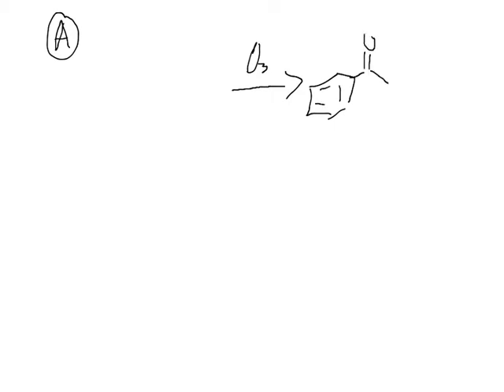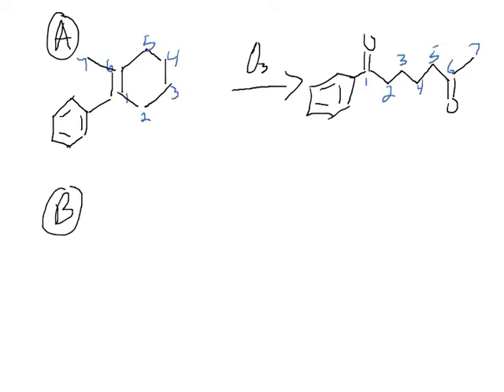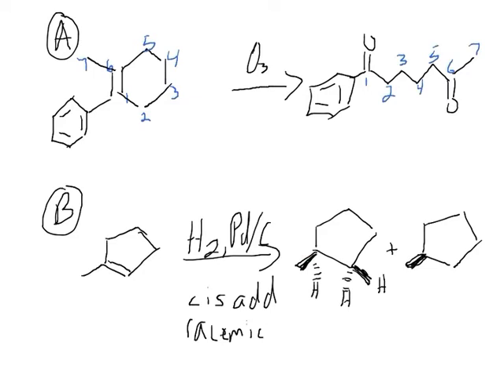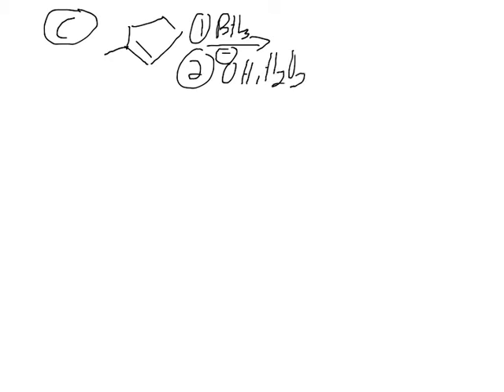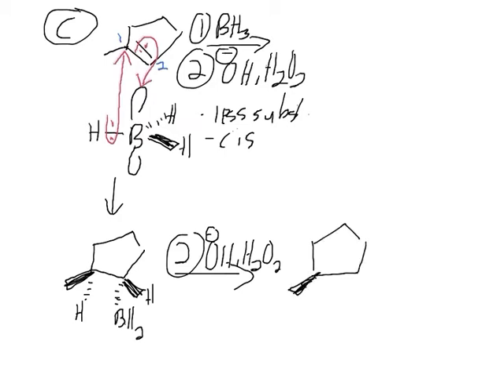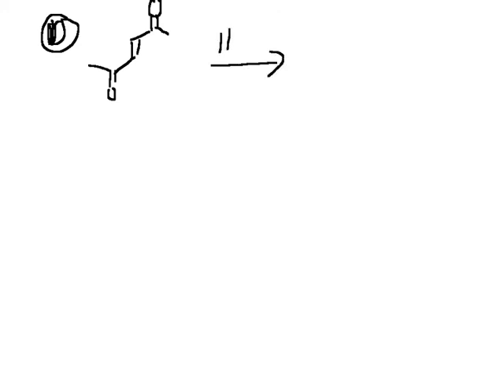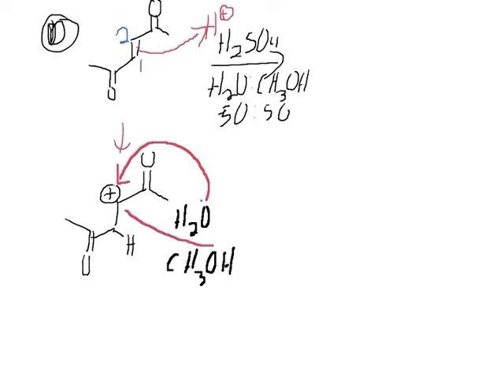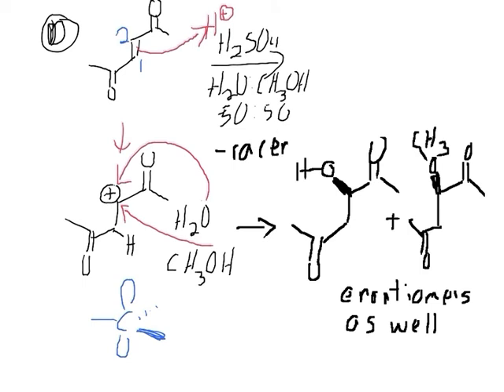CHM 351 Ch 6 Probs A-D